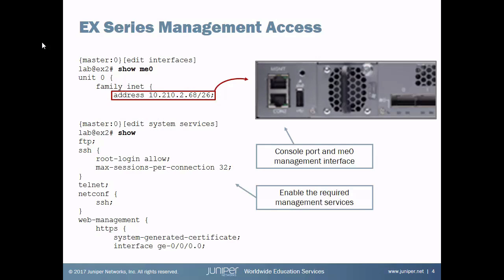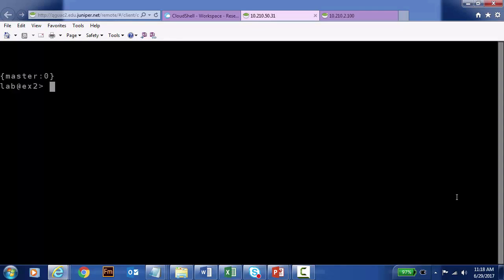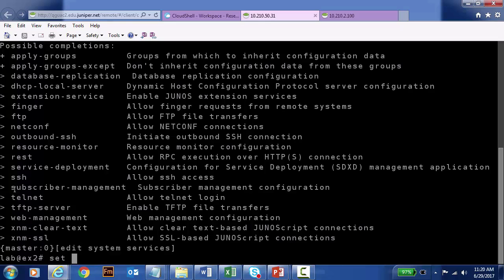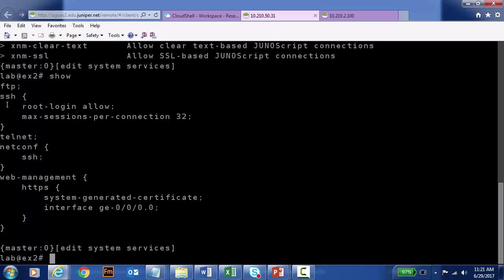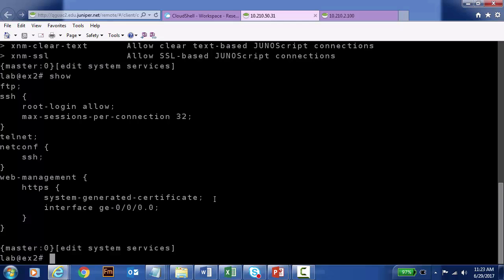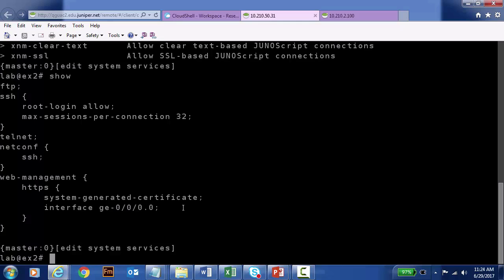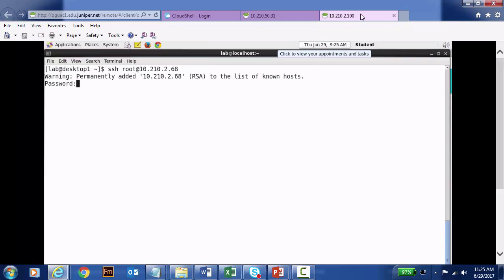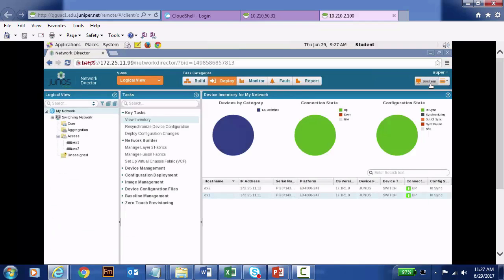EX Series Management Access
This learning byte covers management access on Juniper's EX-Series switches.